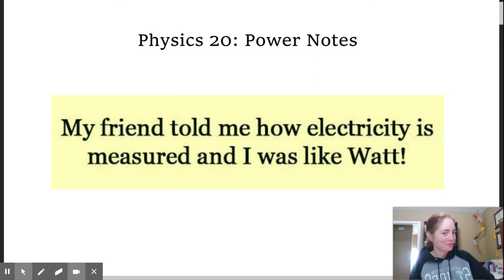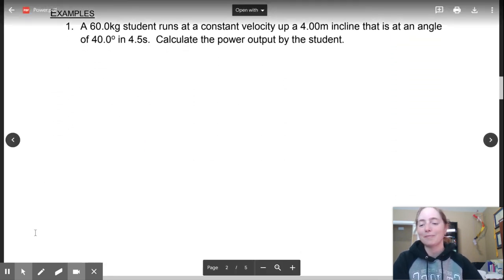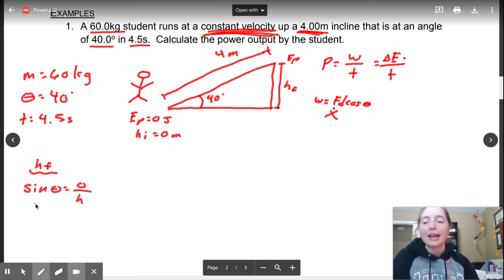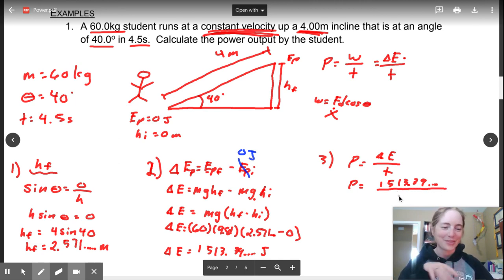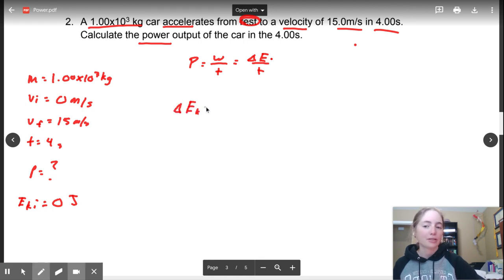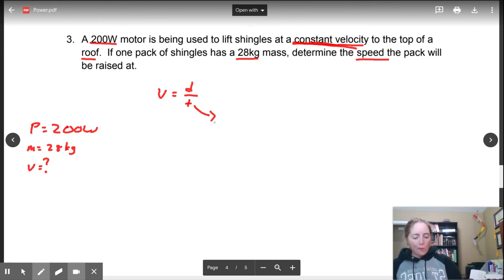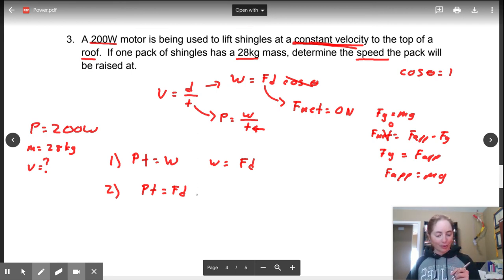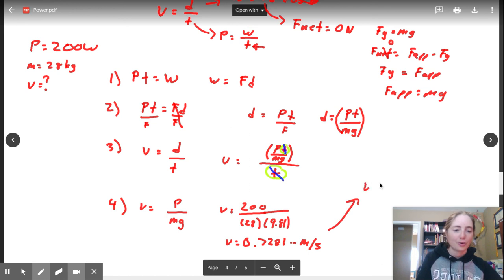#24 Physics 20: Power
Physics lessons for my students during school closure for covid.